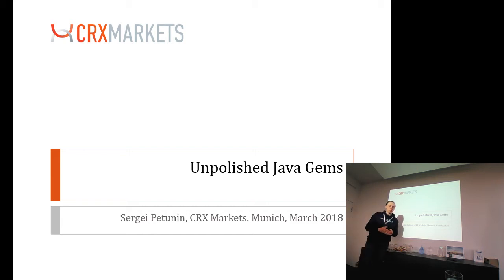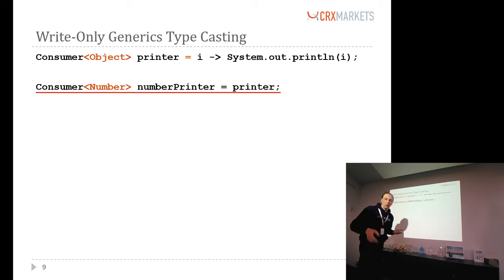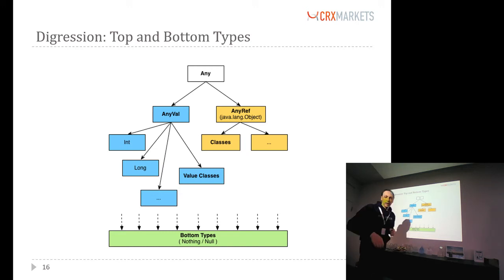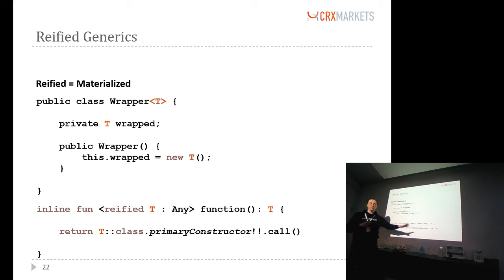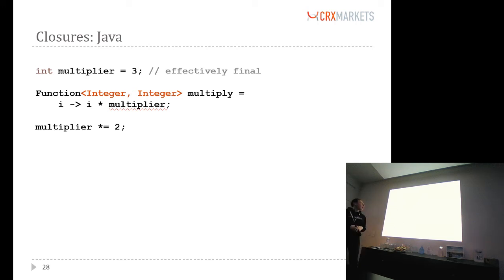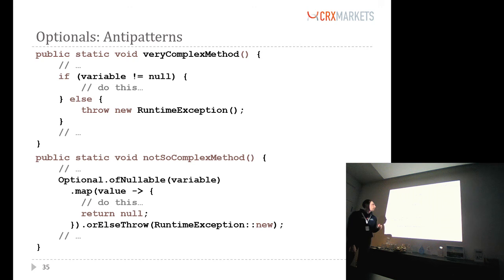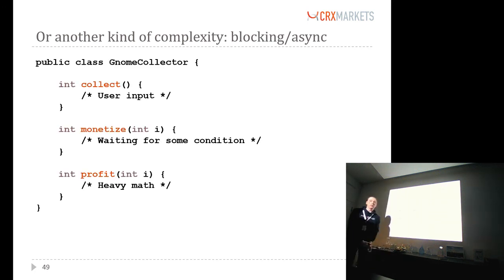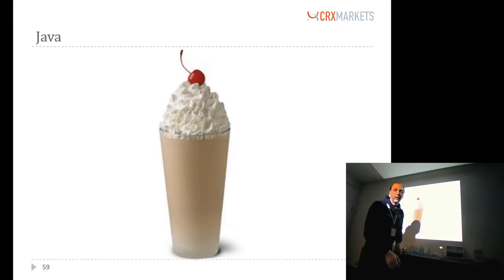Unpolished Java Gems @ CRX Markets